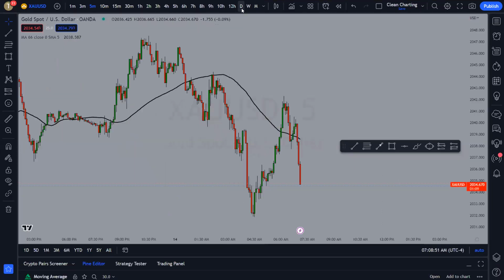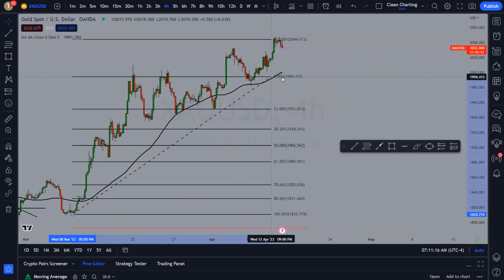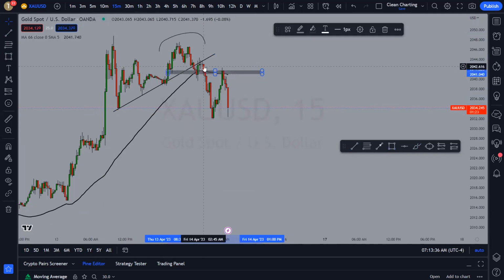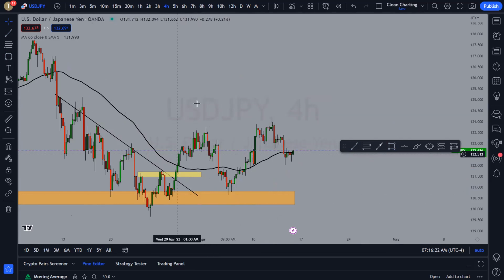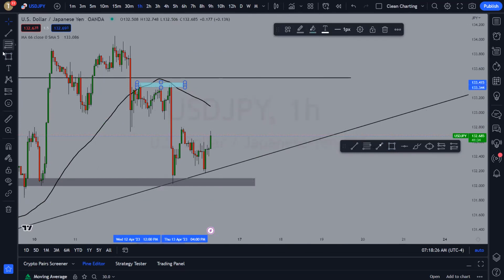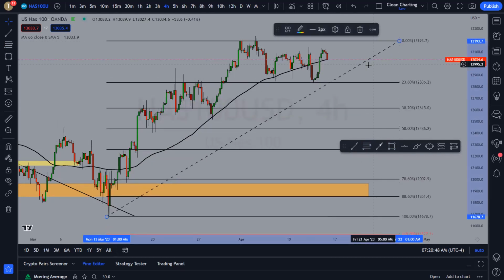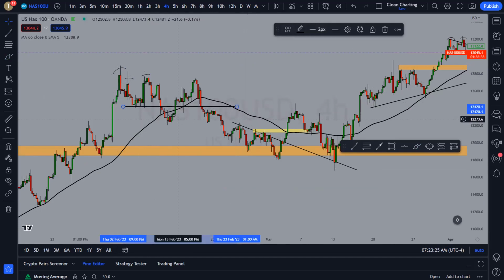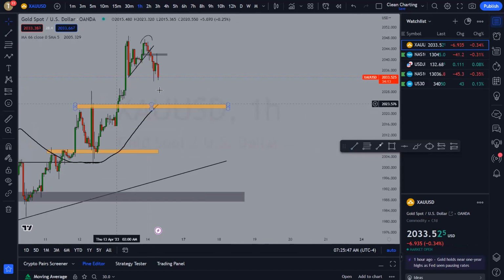GOLD AT ALL TIME HIGH!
Chart Break Down of GOLD, USDJPY and NAS100.